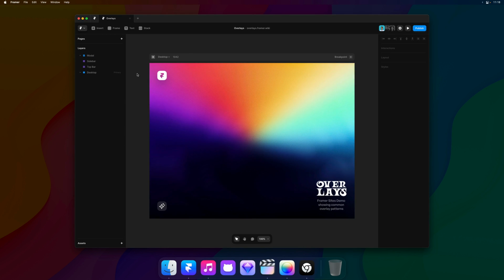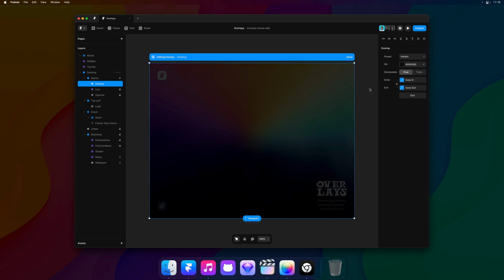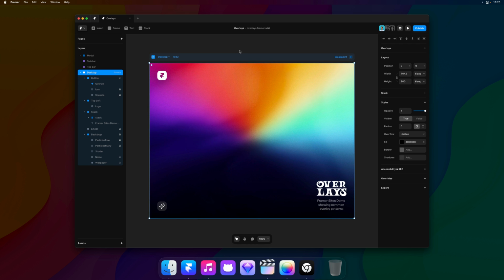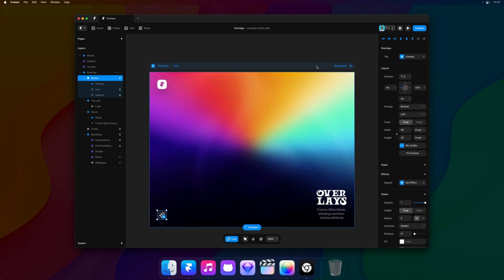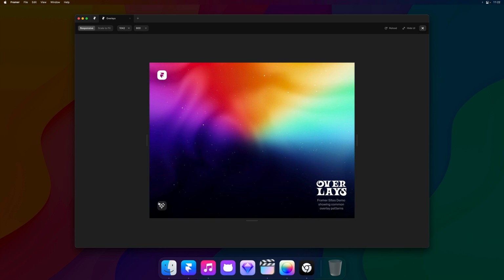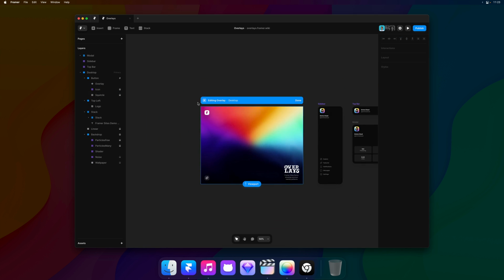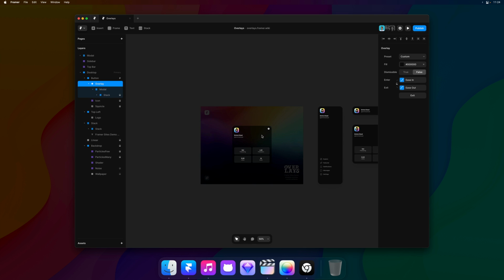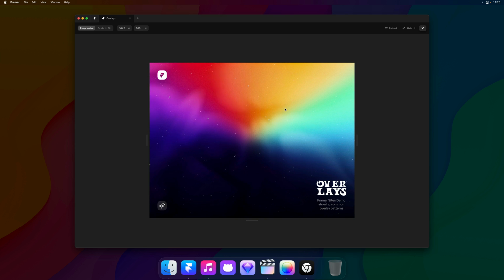Framer Sites: Overlays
Learn how to design overlays from scratch. Covering slide-in sidebars, slide-in topbars, centered modal windows and more.